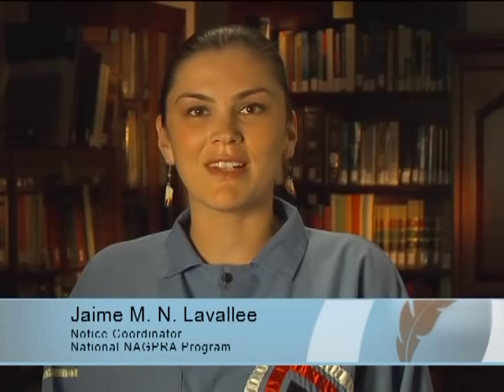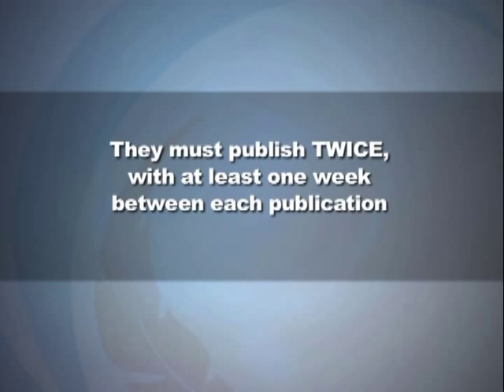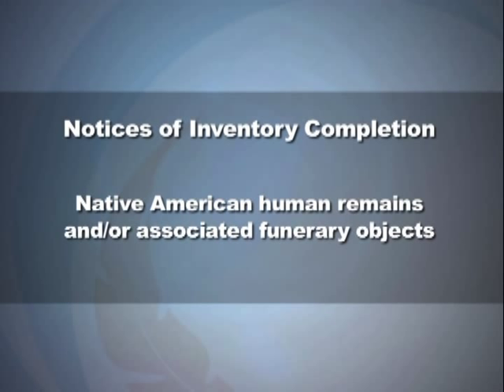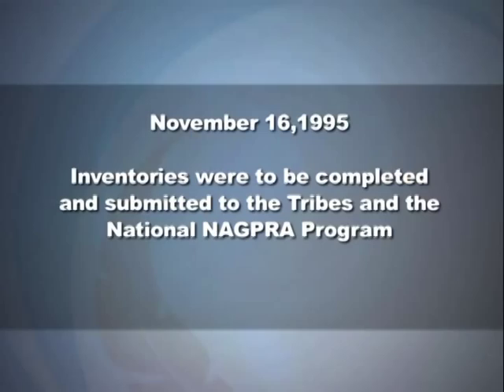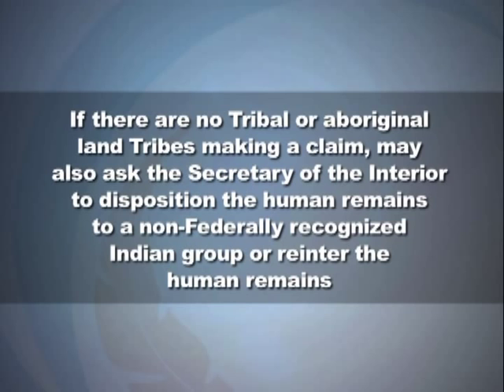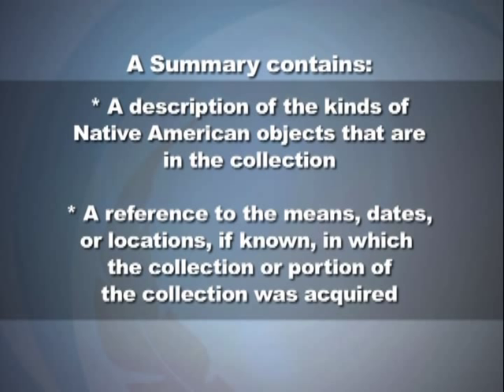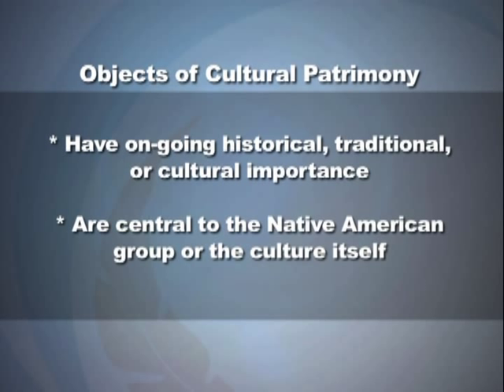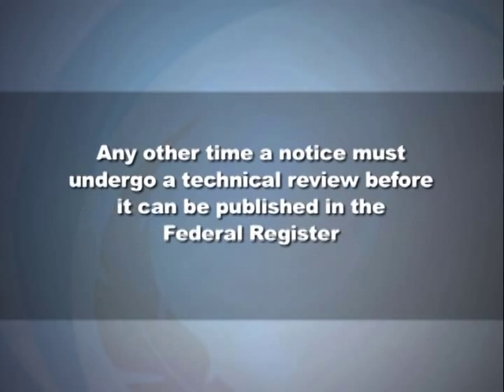NAGPRA Notices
This video provides an overview of NAGPRA Notices.  A NAGPRA Notice is a printed announcement of a Federal agency or museum's decision on Native American human remains and cultural items.  A NAGPRA Notice either establishes the rights of tribes to request human remains or reflects the agreement to transfer control of Native American cultural items.  Two types of Notices will be discussed, Notices of Inventory Completion and Notices of Intent to Repatriate cultural items, and review what information each type of notice should contain. Also, this segment will go through the publication of a NAGPRA notice.  NAGPRA was created to address the rights of lineal descendants, Indian tribes and Native Hawaiian organizations to Native American human remains and cultural items.

Contents of Video:
0:00 Introductory Sequence
0:49 Welcome and Introduction
1:04 A notice is a printed announcement
1:33 Review what information each type of notice should contain
3:10 Are also important as they are the way to return Native American human remains and cultural items that protect the integrity of museums, Federal agencies, and Tribes
3:54 Contain the Federal agency's determination of control or custody of the Native American human remains or cultural items
4:01 Allow Tribes to claim the Native American human remains and cultural items
5:18 Reason for determination of control
10:31 Federal Register Notices are published by the National NAGPRA Program for the museum and Federal agency, as part of their administrative duties
10:46 Reflects the agreement to transfer control of the human remains and cultural items to a particular Indian Tribe or Tribes
15:10 Transfer of control when the Native American human remains and associated funerary objects are being returned to a culturally affiliated Tribe or Tribes
15:42 Transfer of control of culturally unidentifiable Native American human remains to a Tribe or Tribes
17:25 Inventories were to be completed and submitted to the Tribes and the National NAGPRA Program
20:28 This rule does not change the previously existing obligation to consult with Tribes in compiling an inventory
20:36 The rule takes a culturally unidentifiable inventory, and provides for disposition of the human remains on that list
20:44 Culturally Unidentifiable Inventory of the museum or Federal agency is dispositioned to the following in priority order
22:47 The full name of the museum or Federal agency, including the state and the city where the museum or Federal agency is located
23:13 How the human remains and associated funerary objects came to be in the control of the museum or Federal agency
30:01 New museums have three years to complete the summary process
30:13 Museum or Federal agency compiles the information about the cultural items in a Summary and sends it to all potentially affiliated Tribes and the National NAGPRA Program
30:26 Tribe may contact the Federal agency or museum to ask for more information on a specific cultural item, and to consult about it
33:10 The museum or Federal agency does not need to be told of or understand the ceremonial use of the object, only that it is needed
37:21 Are they sacred objects because they are needed for ceremonial purposes?
38:43 Federal Register Notices Process